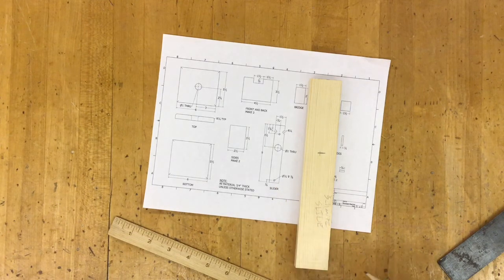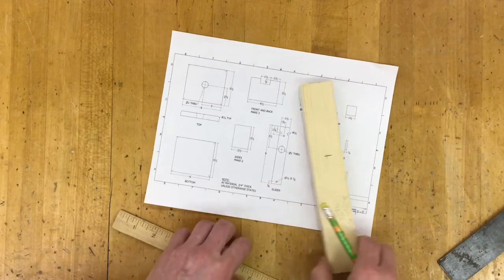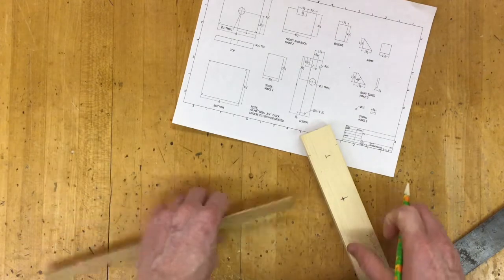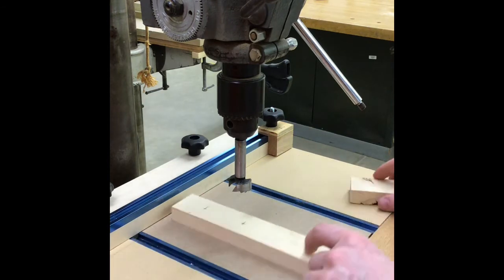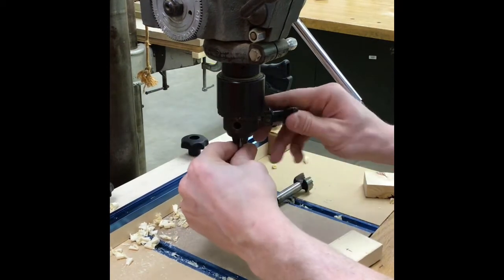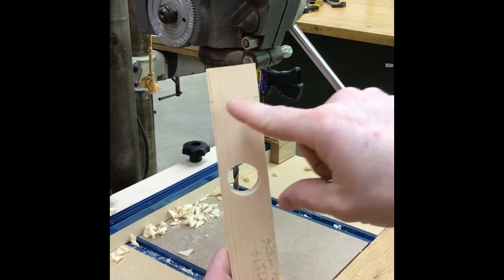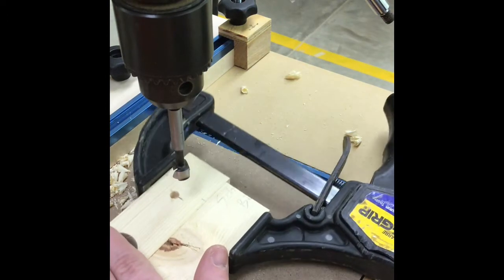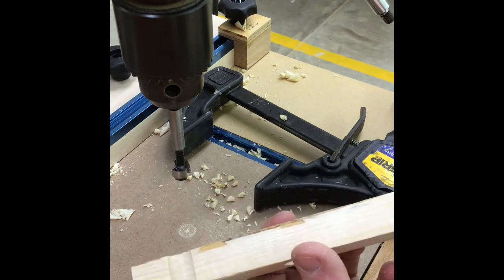Gumball Machine: Slide